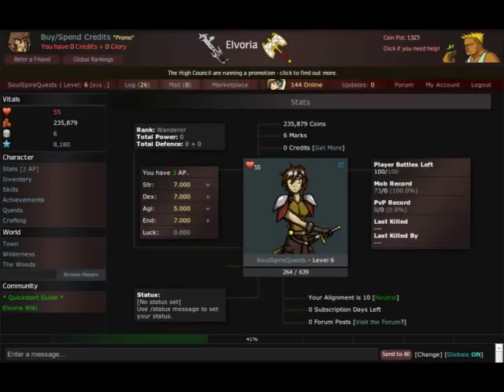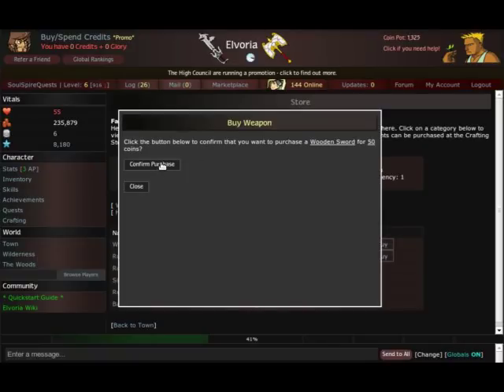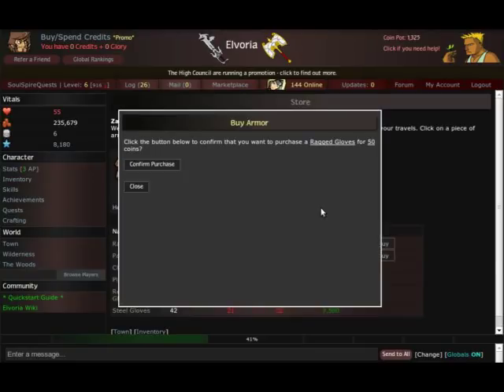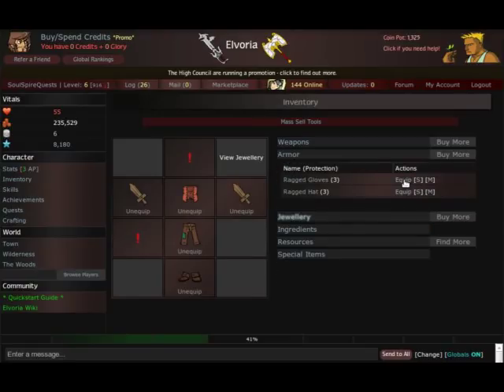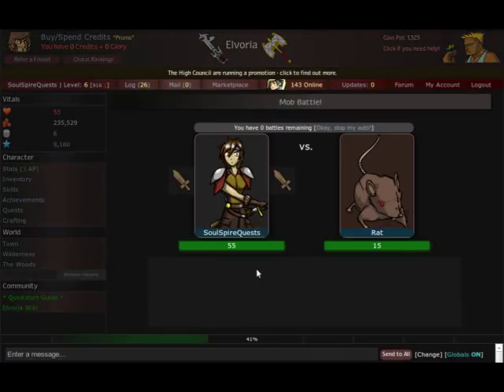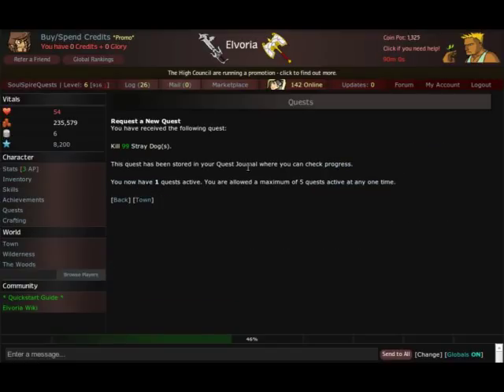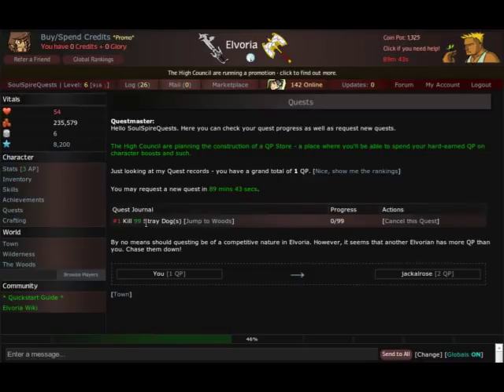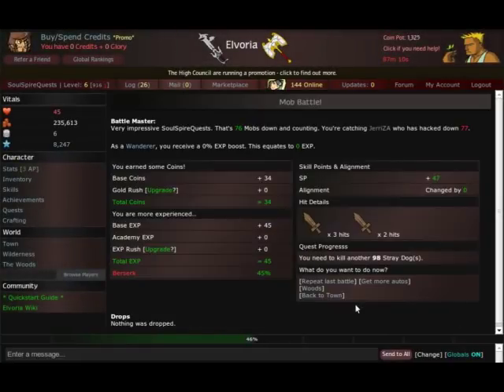Elvoria Quickstart Guide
Elvoria's Quickstart Guide

~ Buy a weapon
~ Buy some armor
~ Equip your Armor and Weapon
~ Attack your first Mob
~ Seek your first quest, might be attacking a mob or tradskilling

That's all there is to getting started, good luck on your quest through Elvoria :)